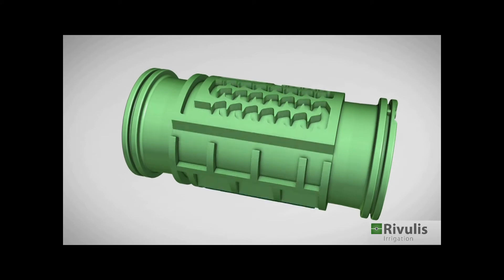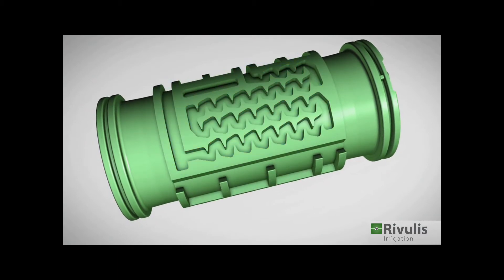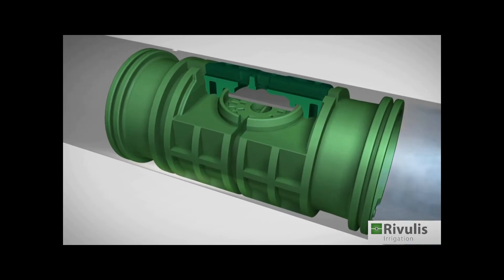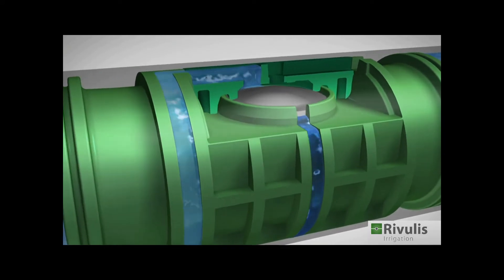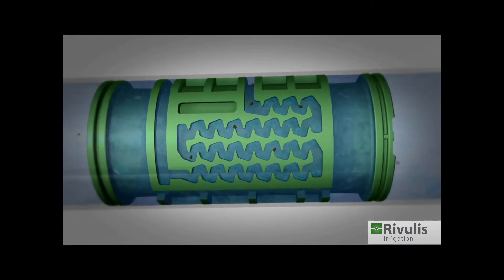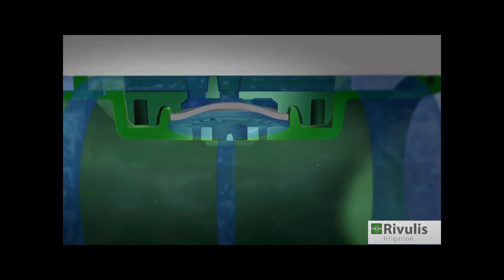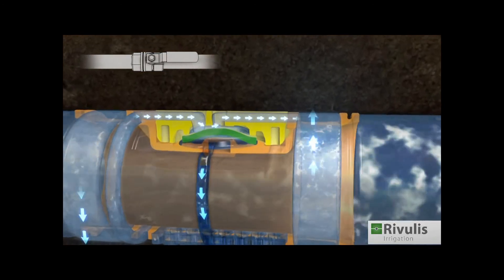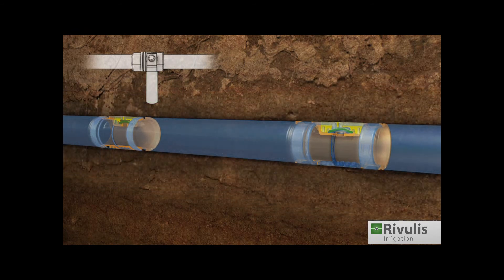Hydro PC pressure compensated inline dripline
The Hydro PC is a pressure compensated inline dripline. The pressure compensation is certified with ISO 9261 for its high standard compensating.
This dripline is an ideal choice for long run lengths and slopes.